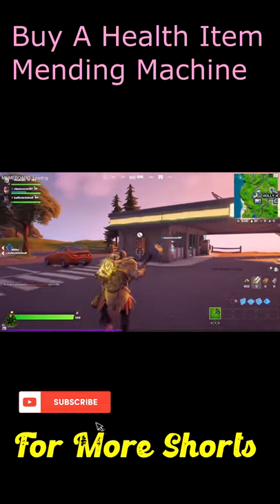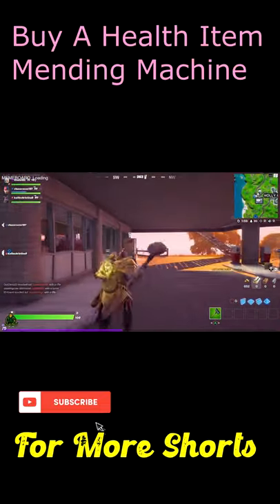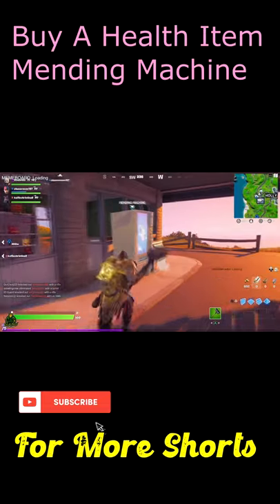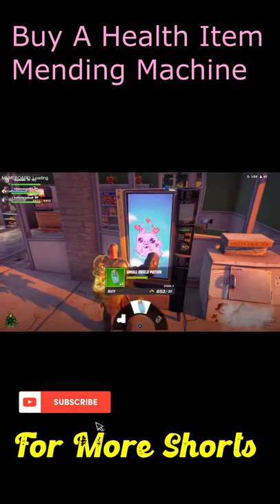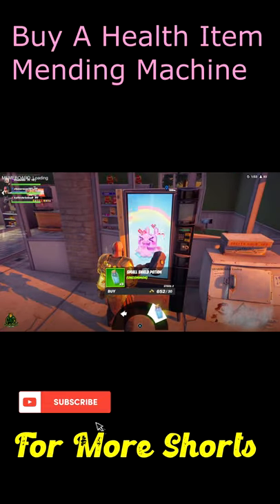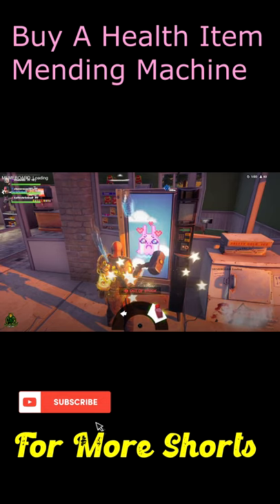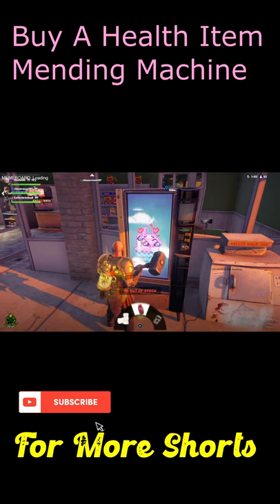Fortnite Buy A Health Item From A Mending Machine Easy Fix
Fortnite Buy A Health Item From A Mending Machine Easy Fix this challenge is from the new big mouth challenges in fortnite. fortnite fortnite challenges

Jackknife Finnegan
8362 Tamarack Village Ste 119